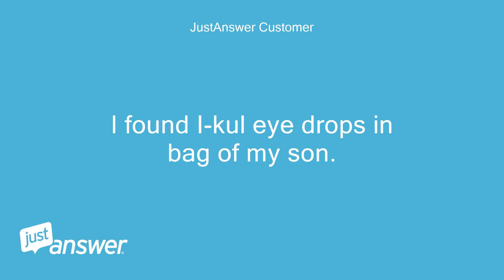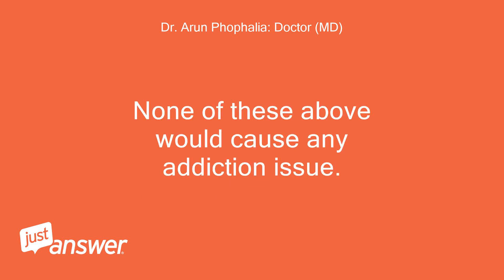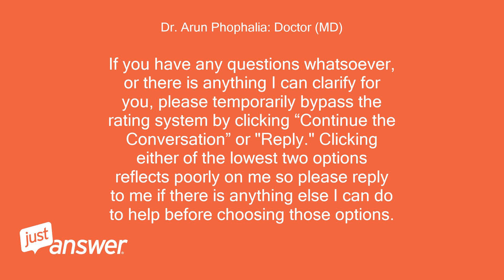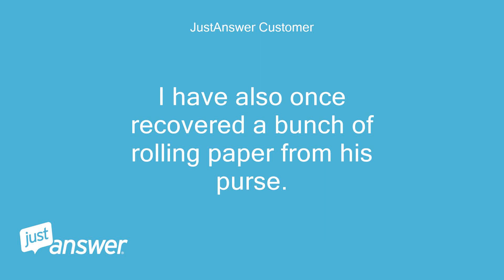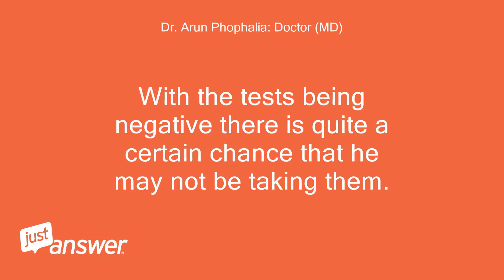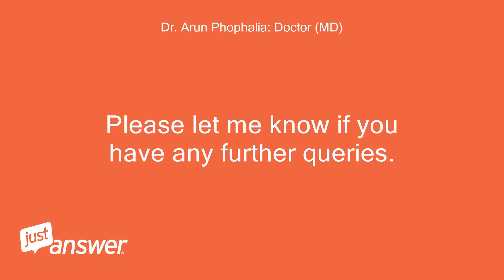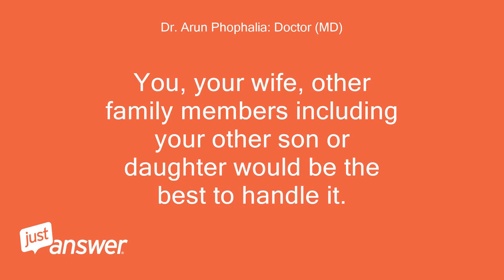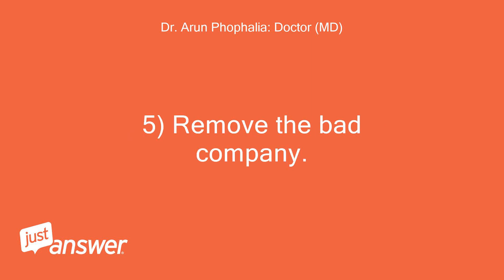I found I-kul eye drops in bag of my son. He denies that it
JustAnswer Customer: I found I-kul eye drops in bag of my son.
JustAnswer Customer: He denies that it belongs to him but I suspect that he is taking drugs.
JustAnswer Customer: In past we got some tests done on him for drugs but they were negative, though here are other reasons to believe that he is taking drugs even if he is not addicted to it.
JustAnswer Customer: What does finding of I kul indicate?
JustAnswer Customer: Can this eye drop by itself be used as a drug or intoxicating object?
Dr. Arun Phophalia: Doctor (MD): Hello Rakesh, I am Doctor Arun and will be helping you today.
Dr. Arun Phophalia: Doctor (MD): I am sorry that your question was unanswered for quite long.
Dr. Arun Phophalia: Doctor (MD): The composition of I-Kul and I-Kul plus eye drops is; 1) Phenylepherine HCL 0.012% w/v 2) Naphazoline HCL- 0.05% w/v 3) Sodium Carboxymethyl Cellulose- 0.5% w/v 4) Menthol - 0.005% w/v 5) Camphor IP- 0.01% w/v 6) Stabilized Oxychloro Complex (As preservative) - 0.005% w/v .
Dr. Arun Phophalia: Doctor (MD): None of these above would cause any addiction issue.
Dr. Arun Phophalia: Doctor (MD): These are also in very tiny amount in !-Kul eye drops.
Dr. Arun Phophalia: Doctor (MD): So this very small dose if taken orally, would not cause any effect, at all.
Dr. Arun Phophalia: Doctor (MD): There is nothing worrisome and you should not suspect of your son taking drugs, by this eye drop found in his beg.
Dr. Arun Phophalia: Doctor (MD): Please feel free for your follow up questions.
Dr. Arun Phophalia: Doctor (MD): I would be happy to assist you further, if you need any more information.
Dr. Arun Phophalia: Doctor (MD): Thanks for using Just Answer.
Dr. Arun Phophalia: Doctor (MD): We have recently implemented a new rating and feedback system.
Dr. Arun Phophalia: Doctor (MD): Please be aware that you are rating my courtesy and service as a professional.
Dr. Arun Phophalia: Doctor (MD): If you have any questions whatsoever, or there is anything I can clarify for you, please temporarily bypass the rating system by clicking “Continue the Conversation” or "Reply." Clicking either of the lowest two options reflects poorly on me so please reply to me if there is anything else I can do to help before choosing those options.
Dr. Arun Phophalia: Doctor (MD): I appreciate your patience while we work out the kinks.
Dr. Arun Phophalia: Doctor (MD): It's important to me that you are 100% satisfied with the service I have provided you.
Dr. Arun Phophalia: Doctor (MD): Thank you.
JustAnswer Customer: I checked on Internet and found this eye drop is used to treat redness in eyes, which may be caused due to drug use.
JustAnswer Customer: I suspect that my son is occasionally taking drugs and then using these eye drops to prevent being caught.
JustAnswer Customer: He smokes that is confirmed and he has confessed this to me.
JustAnswer Customer: We have also intercepted his messages to his friends which had words like weed, paper, etc.
JustAnswer Customer: I have also once recovered a bunch of rolling paper from his purse.
JustAnswer Customer: Now finding these eye drops add to our suspicion.
Dr. Arun Phophalia: Doctor (MD): Hello Mister Rakesh Gupta, Let me first apologize for the delay in answer.
Dr. Arun Phophalia: Doctor (MD): There were technical reasons on the site which were preventing me to reply.
Dr. Arun Phophalia: Doctor (MD): Though I was online, I could not post.
Dr. Arun Phophalia: Doctor (MD): I am very sorry for your wait.
Dr. Arun Phophalia: Doctor (MD): Coming back to your first question, "Can this eye drop by itself be used as a drug or intoxicating object?" The answer as we discussed is a big No.
Dr. Arun Phophalia: Doctor (MD): Now the second question, "Can it  mask  the use of drugs (like red eyes), so he is not caught?" the answer is again a No.
Dr. Arun Phophalia: Doctor (MD): The red eye due to alcohol or drugs cannot be masked by these drops.
Dr. Arun Phophalia: Doctor (MD): Now the formidable issue; is he taking drugs?
Dr. Arun Phophalia: Doctor (MD): With the tests being negative there is quite a certain chance that he may not be taking them.
Dr. Arun Phophalia: Doctor (MD): Or at least he may not be taking it regularly.
Dr. Arun Phophalia: Doctor (MD): He may have taken it for the curiosity.
Dr. Arun Phophalia: Doctor (MD): The modern tests are very sensitive and are unlikely to be false negative (meaning will catch the drug use in almost all incidences).
Dr. Arun Phophalia: Doctor (MD): He has confessed you about smoking.
Dr. Arun Phophalia: Doctor (MD): You may talk to him and his friends in confidence.
Dr. Arun Phophalia: Doctor (MD): Tell them the serious side effects and long term consequences.
Dr. Arun Phophalia: Doctor (MD): So he may confess you about a one time use for recreation or a bad company.